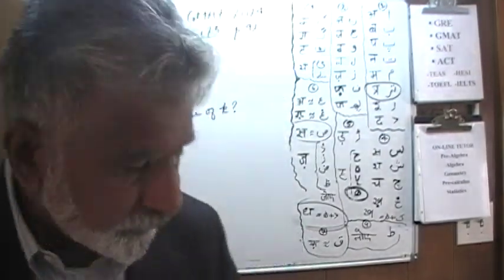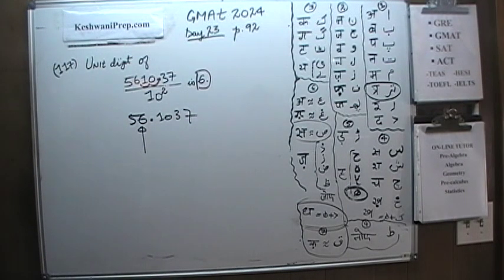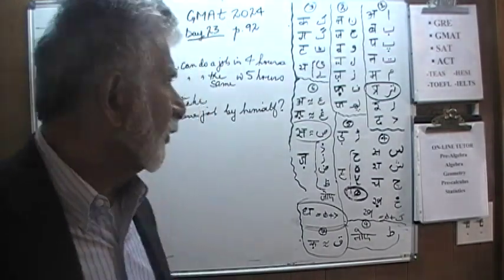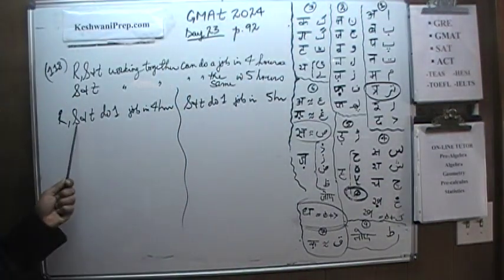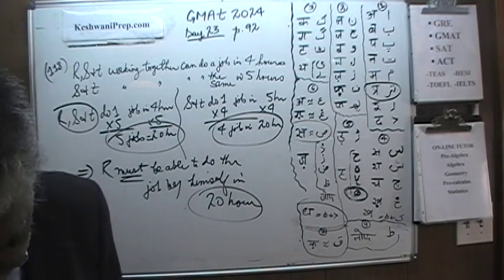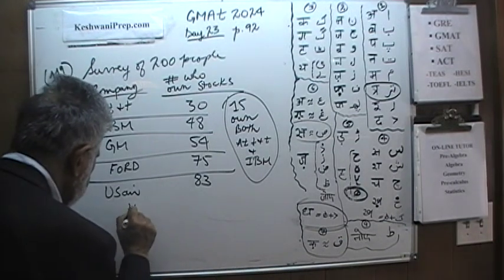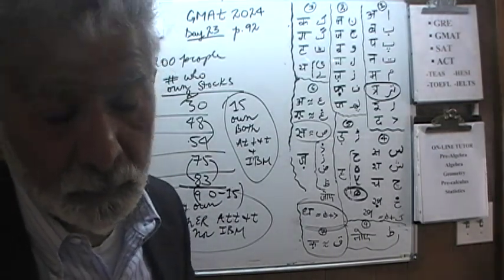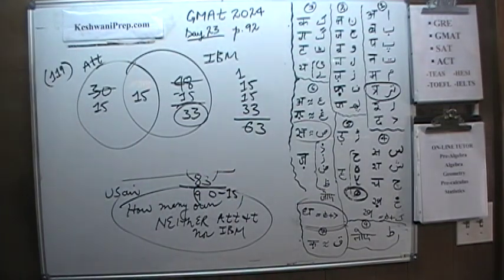23-GMAT 2024 - Online Math Tutor - KeshwaniPrep.com